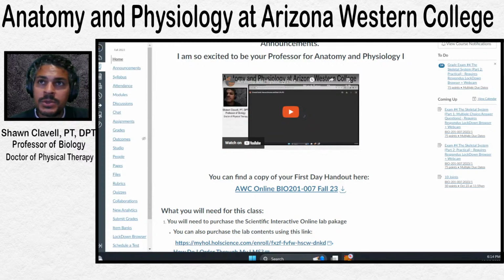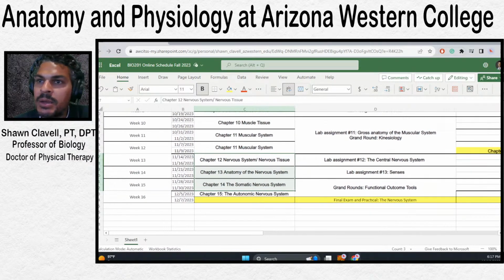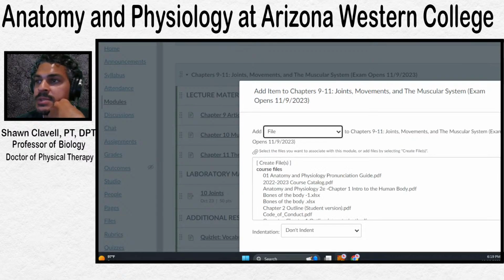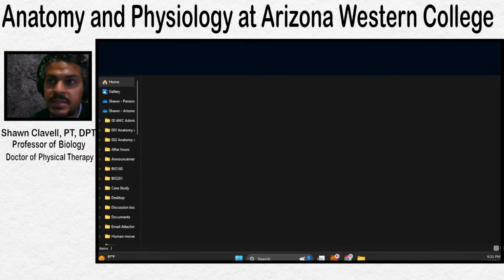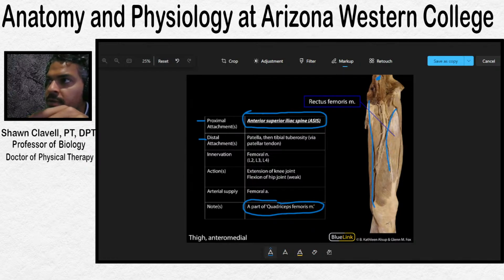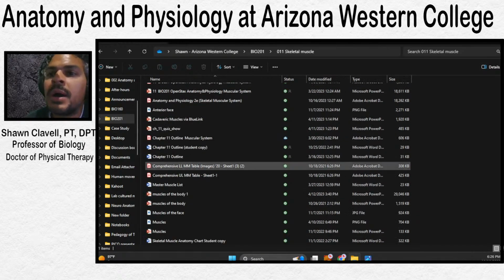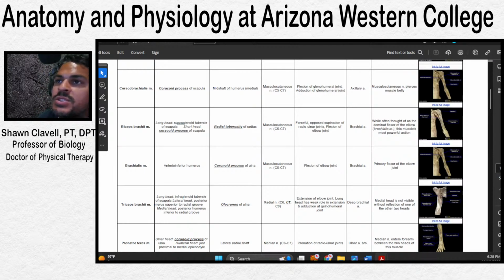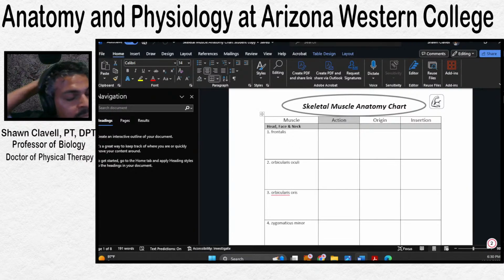Anatomy and Physiology Prof Clavell Student hours week 9